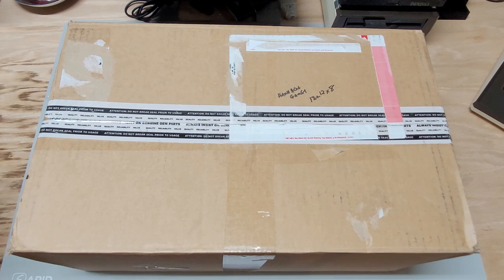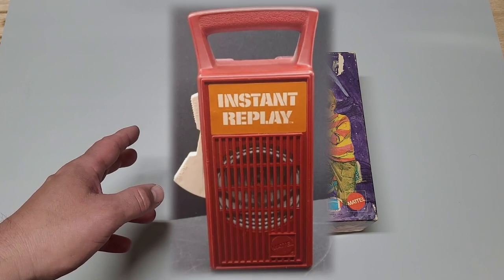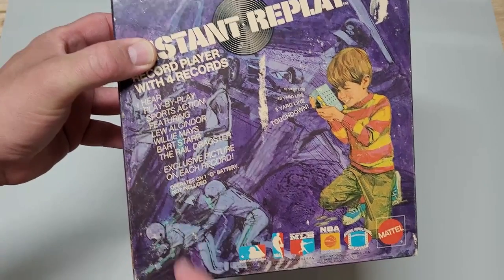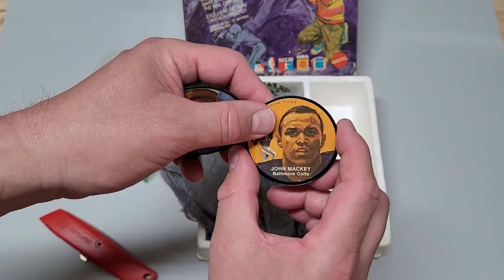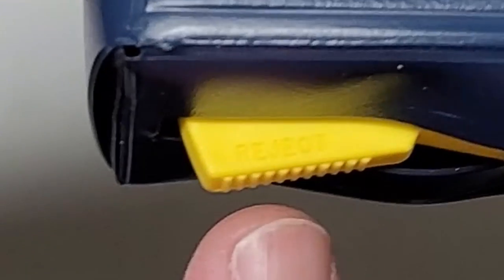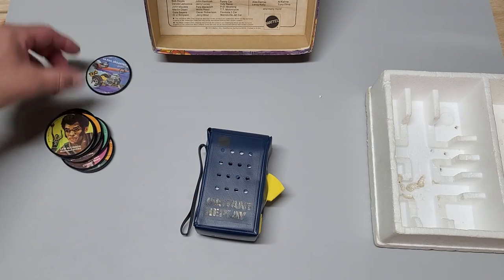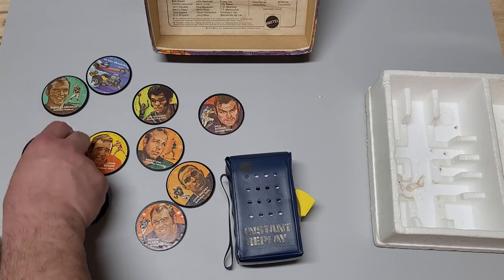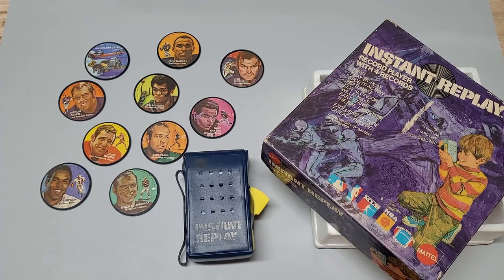(1970) Mattel Instant Replay : Record Player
All in the palm of your hand, Mattel gives you the play-by-play highlights for your favorite sport's figure that you can relive over and over again.  And it's portable!

00:00 - Intro
00:13 - Overview & Background
01:08 - Unboxing and Examining the Instant Replay
12:31 - Cleaned Instant Replay Record Player
13:32 - Playing Daryle Lamonica
14:07 - Playing Dick Butkus
14:30 - Playing John Mackey
14:48 - Playing Gale Sayers
15:09 - Playing Lew Alcindor
15:29 - Playing Bart Starr
15:46 - Playing John Brodie
16:08 - Playing AA Rail Dragster
16:27 - Playing Merlin Olsen
16:58 - Playing O. J. Simpson
17:24 - Recap
17:56 - Vintage Gaming Memories Shrine